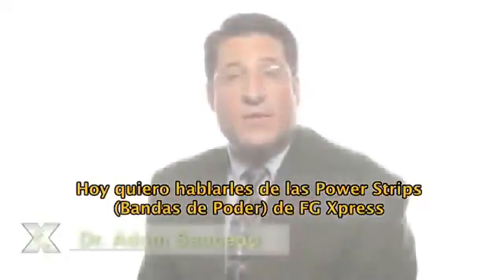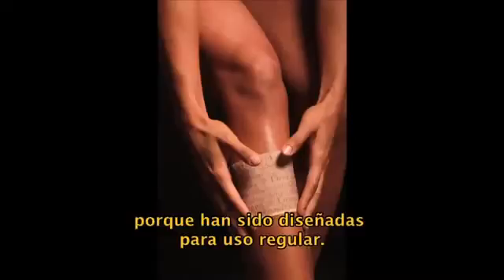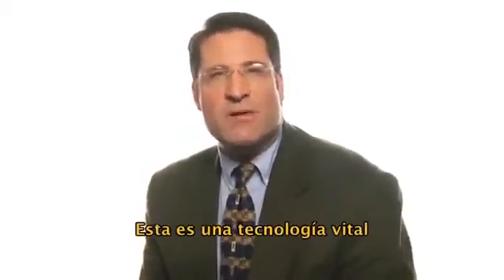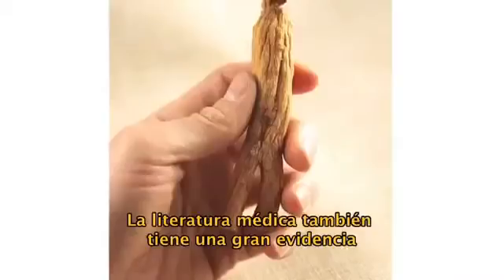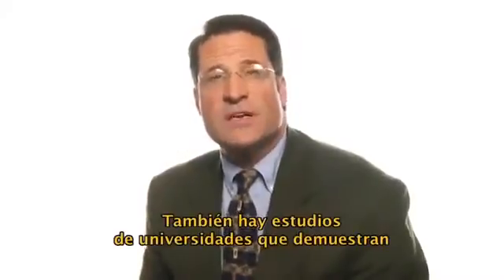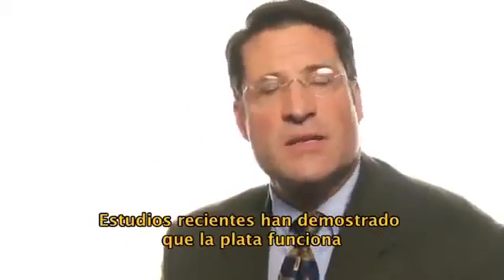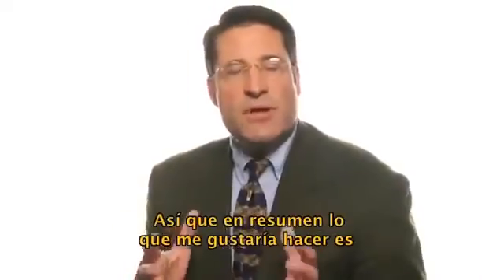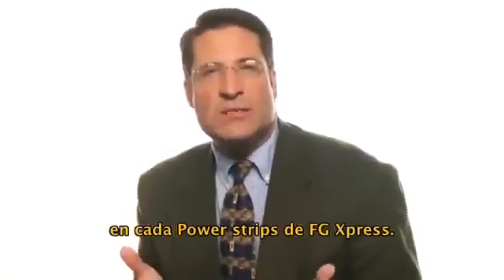Power Strips FG Xpress Dr Saucedo en español